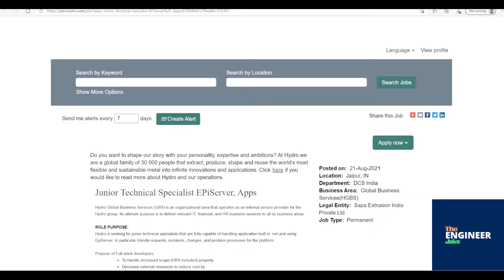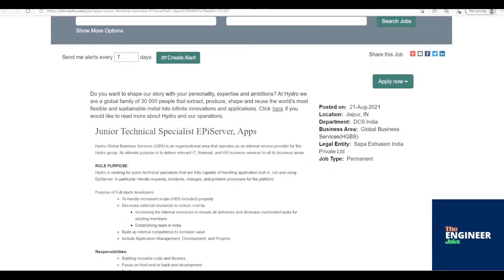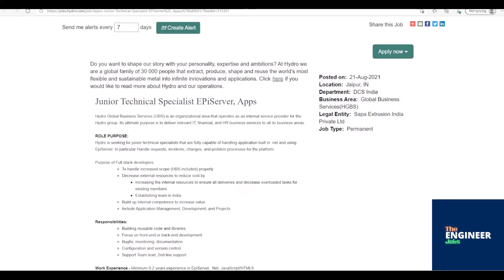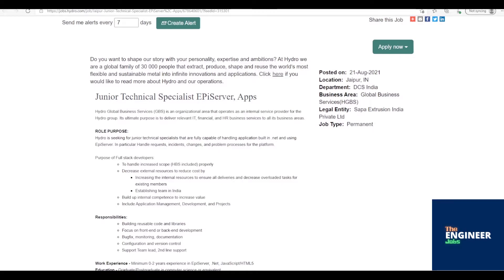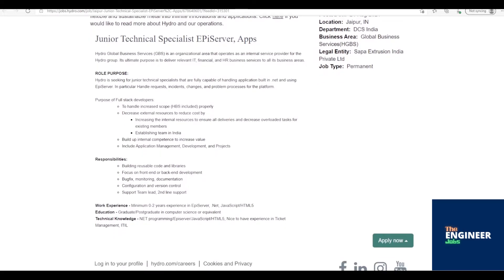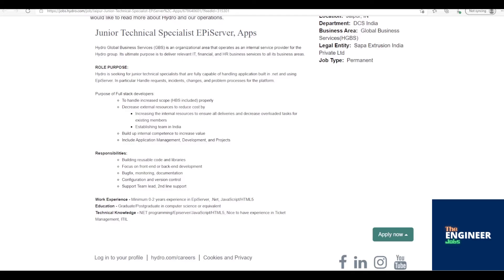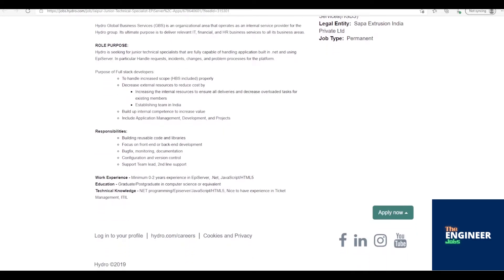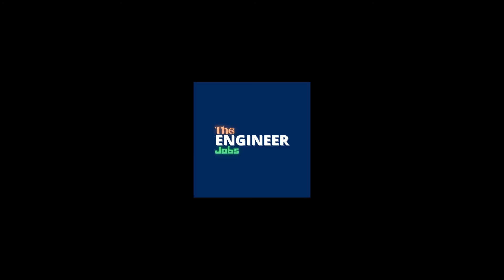Hydro | Freshers | Junior Technical Specialist | BE/ BTech/ ME/ MTech – Computer Science/IT | Jaipur